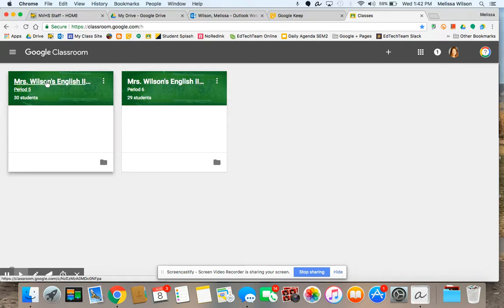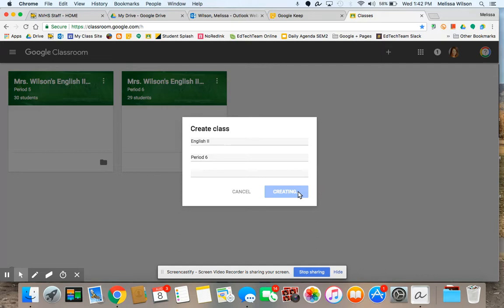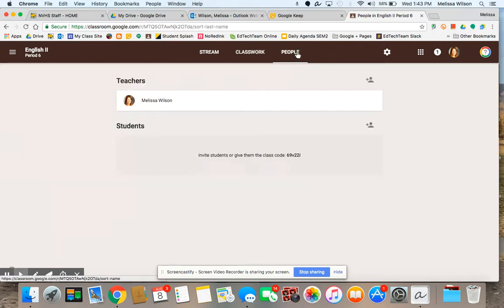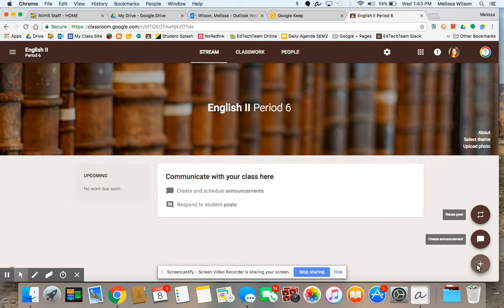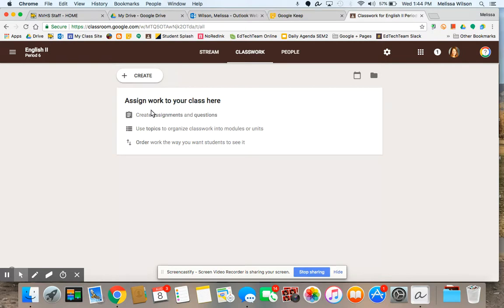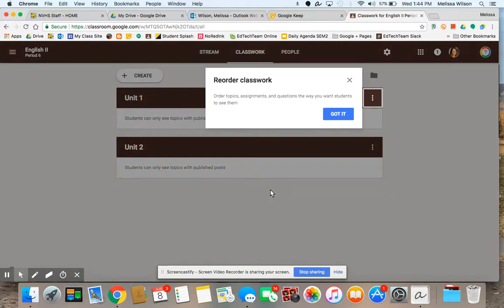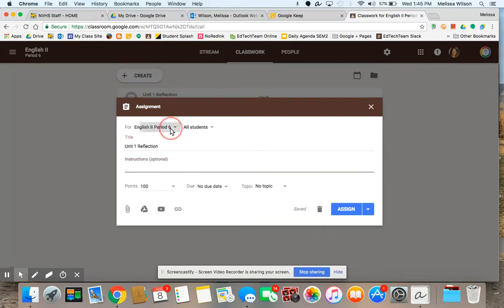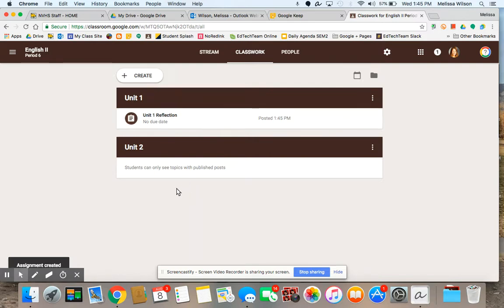Google Classroom Updates - Classwork